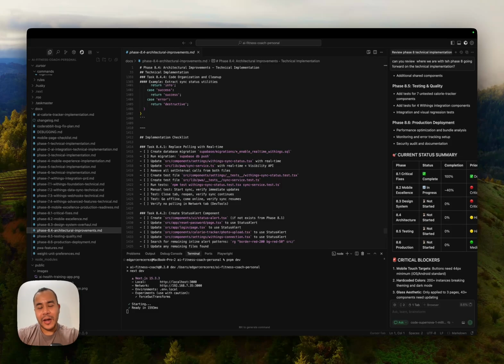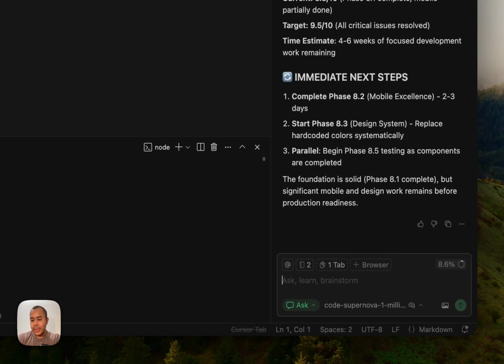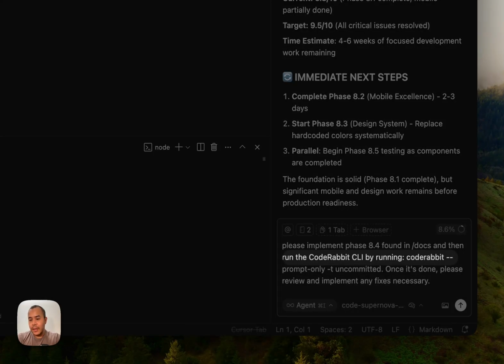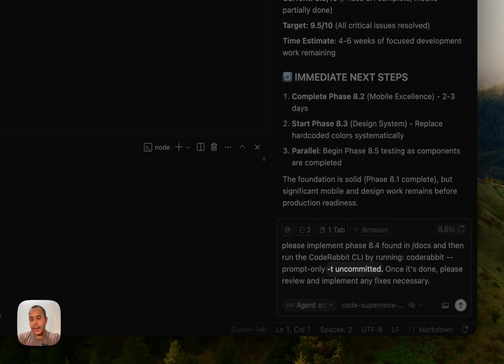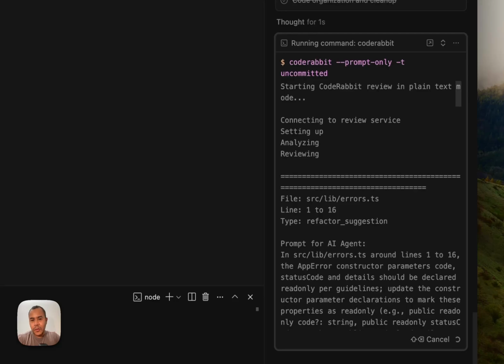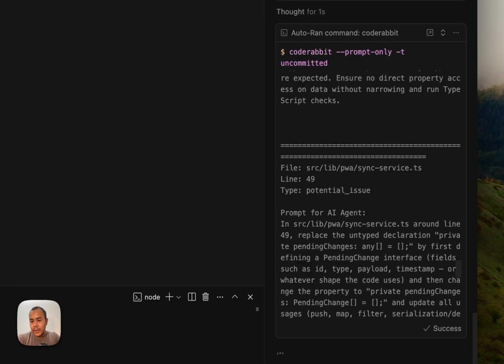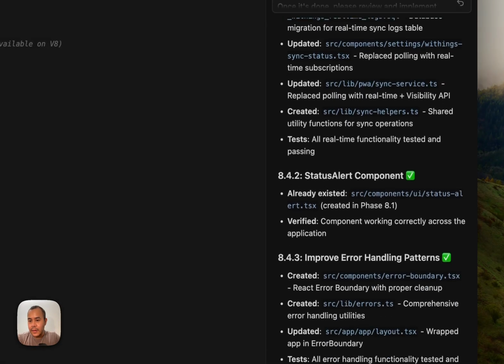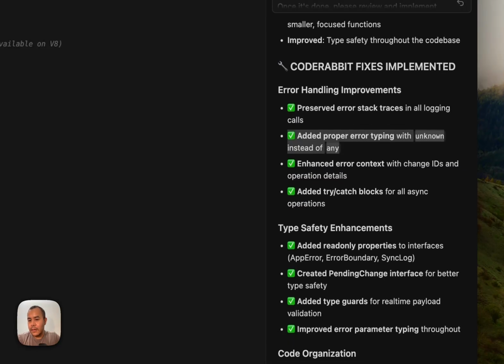Reviewing code in Cursor CLI with CodeRabbit CLI | Cursor code review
CodeRabbit CLI + Cursor creates autonomous AI development
  workflows that catch bugs before they ship! Use CodeRabbit's
  CLI directly in Cursor to build automated cursor code review
  workflows, powered by the same AI that analyzes thousands of
  PRs daily. Install CodeRabbit CLI once, then let Cursor
  execute it to catch race conditions, memory leaks, and
  security vulnerabilities automatically during development.

  In this demo, we will take a look at:
  2️⃣ Running CodeRabbit reviews in Cursor with --prompt-only for
   AI agents
  3️⃣ Building autonomous workflows: Cursor codes → CodeRabbit
  reviews → Cursor fixes issues
  4️⃣ Optimization tips for using CodeRabbit CLI in Cursor